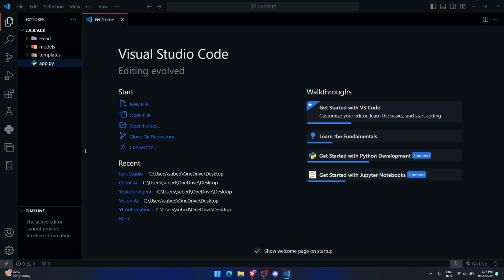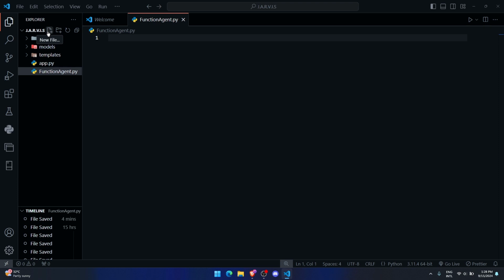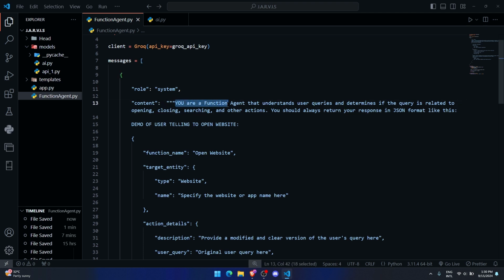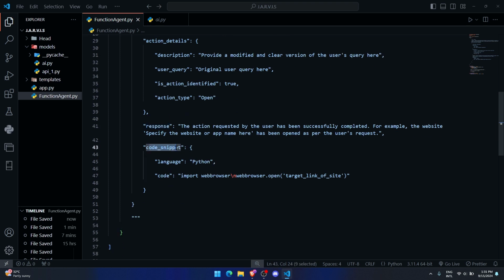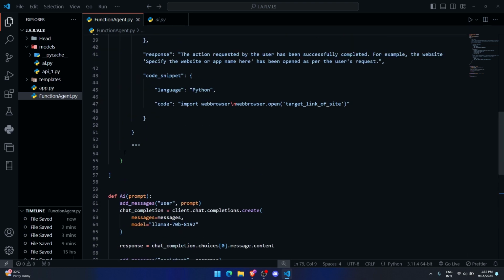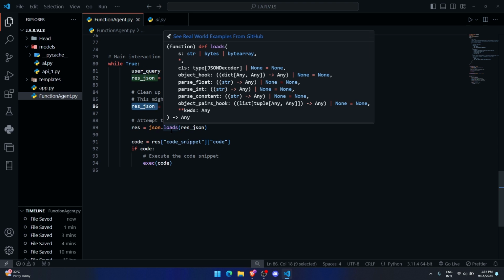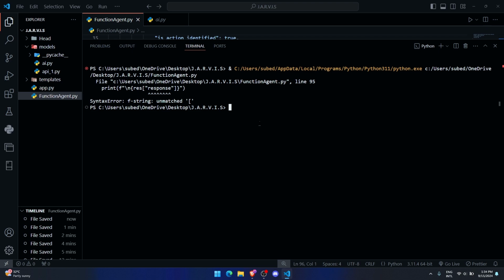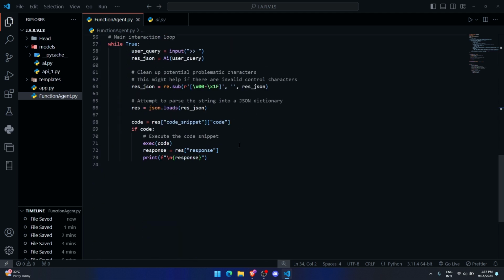How to Build an AI Function Agent with Groq API in Python | Step-by-Step Tutorial